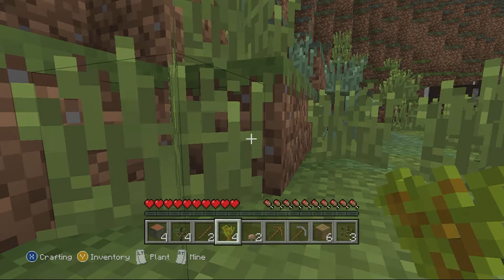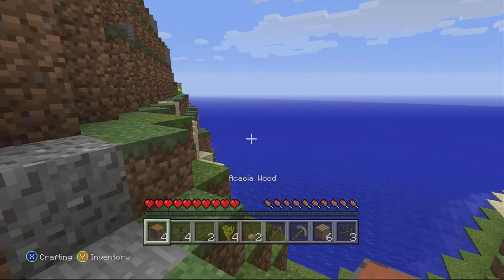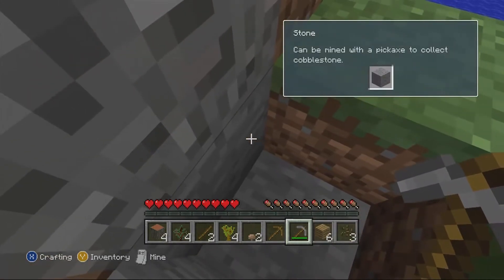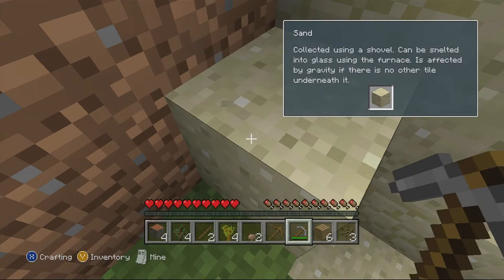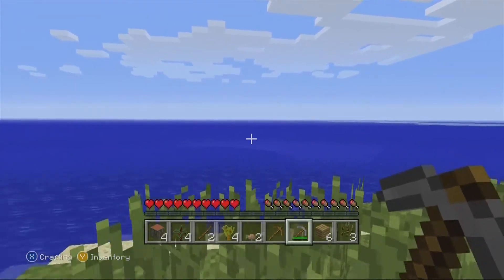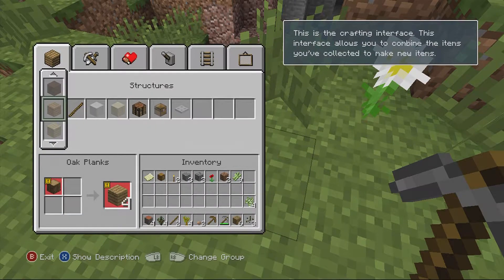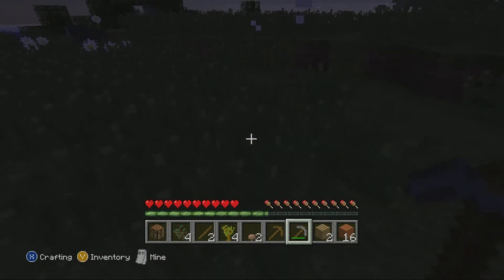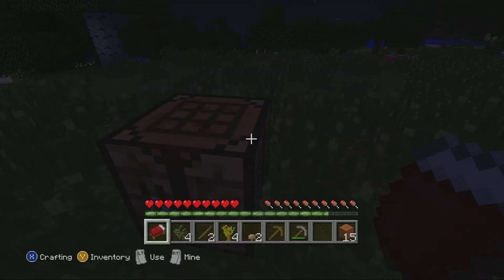Mum challenge (1)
Welcome to the mum challenge in this challenge we will be teaching our mum how to play Minecraft. Hope you enjoy (you might  not hear my mum's voice it's better in the next episodes) ;) ;) ;)